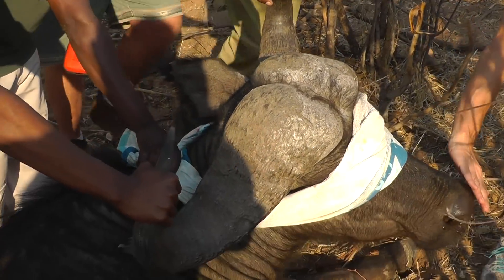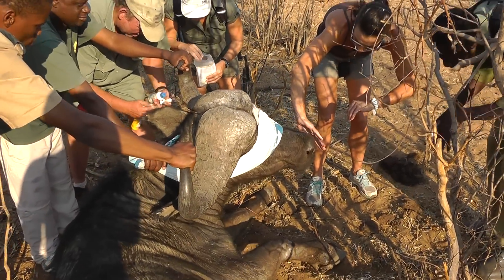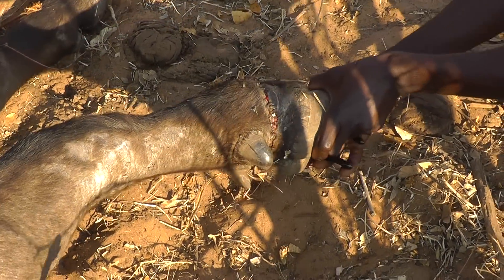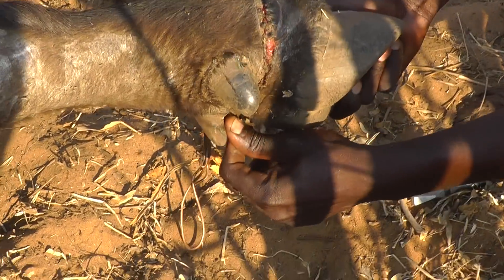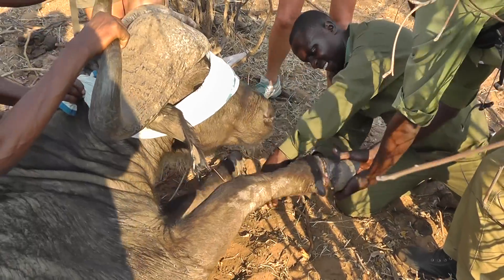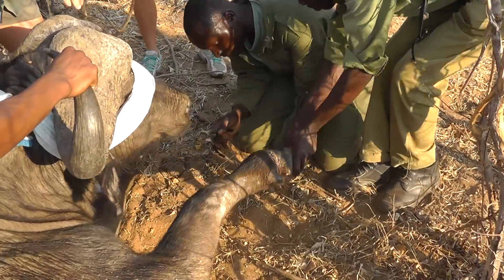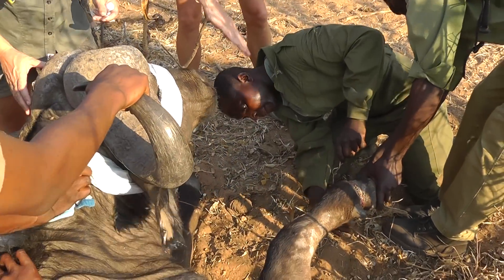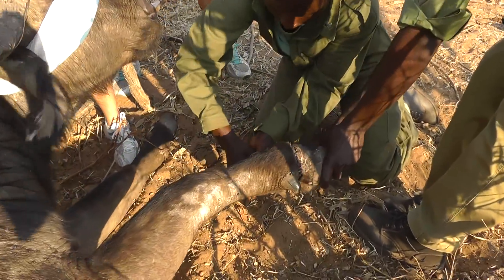Victoria Falls Anti Poaching Unit saves a buffalo.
The Victoria Falls Anti Poaching Unit removes a poacher's wire snare from a buffalo bull and save it from a long, painful death. www,vfapu.org